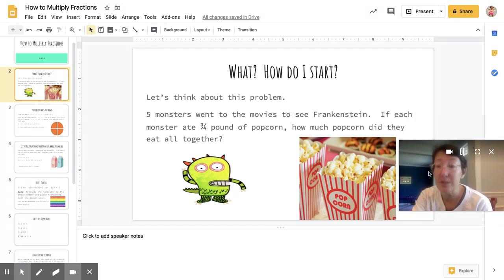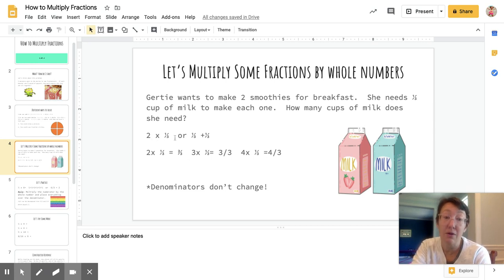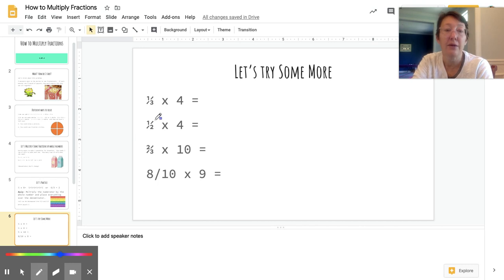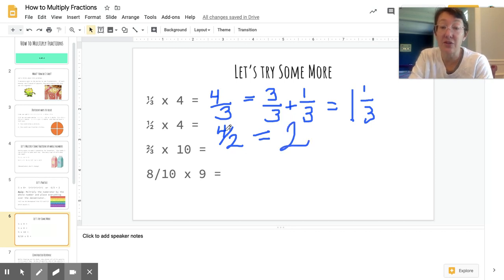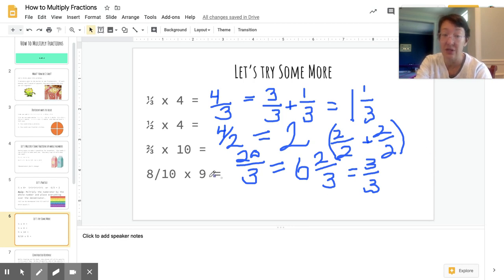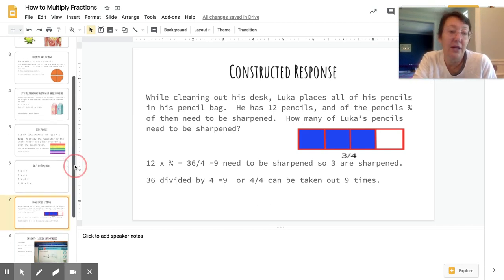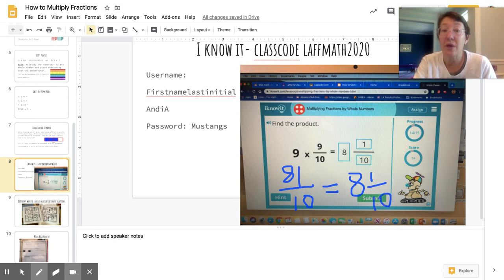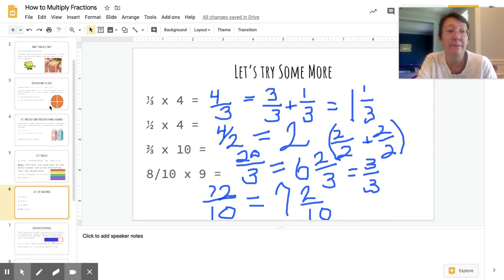How to Multiply Fractions - Google Slides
Week 5 virtual lesson #1